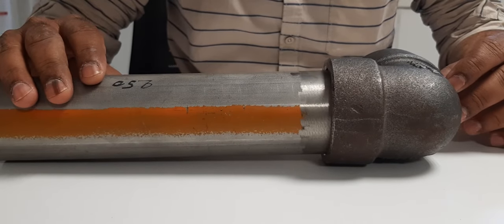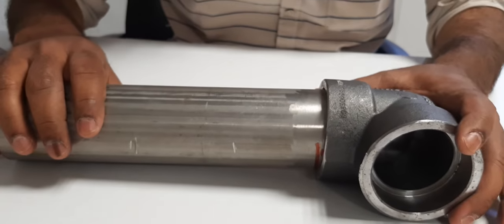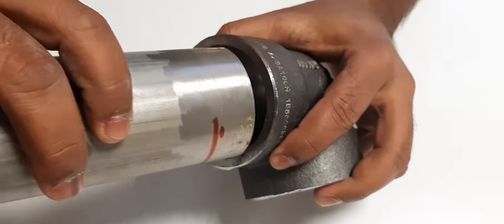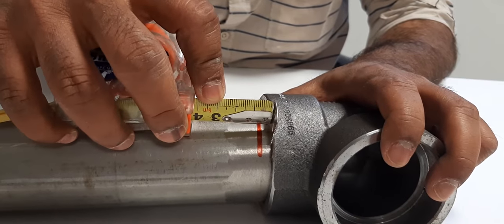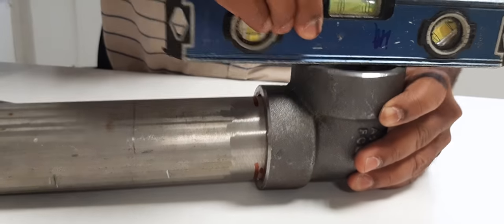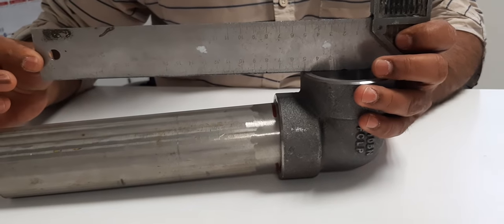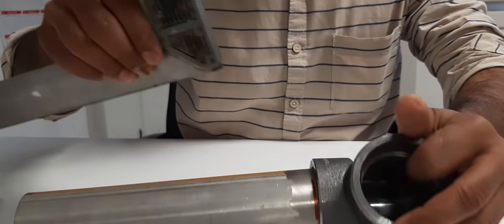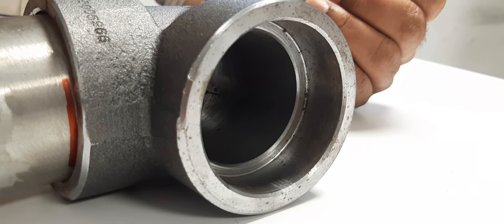Socket # fit-up #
How to fit-up socket weld ?